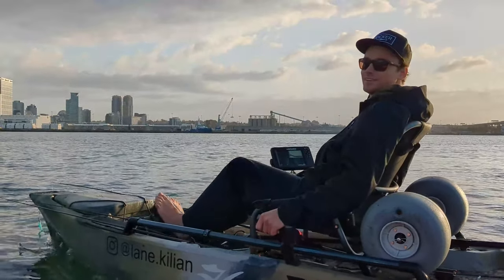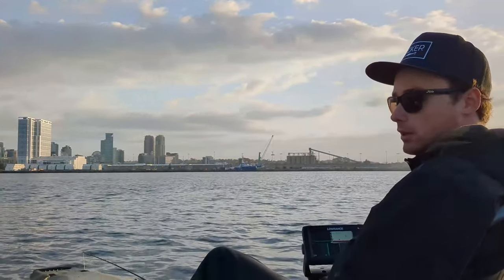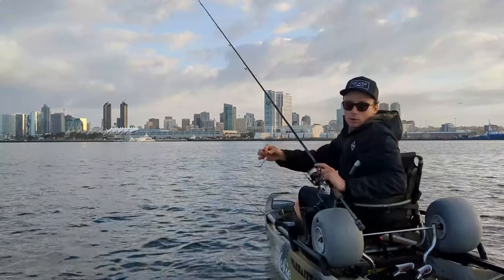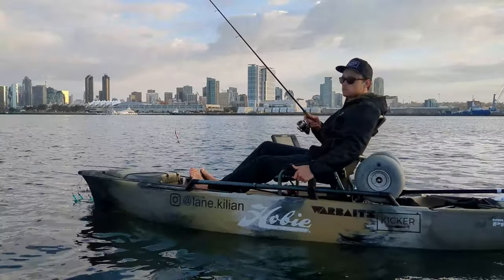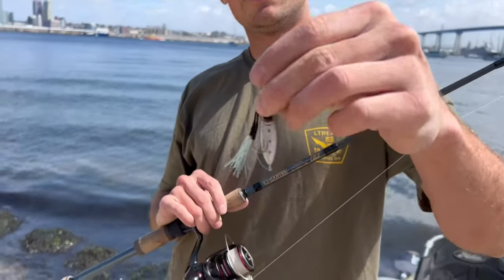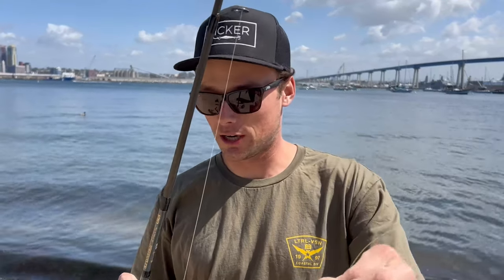Fish on nearly EVERY CAST in San Diego Bay | Submission Fishing Co.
Visit fishingreps.com to become a dealership and sell the products you see in this video.

Lane and Kevin fished in San Diego Bay intending to flip near dock pilings. The pattern changed quickly when Lane saw some structure on his fishfinder. It was every drop for 2 hours. The 10-20 gram Submission Fishing Co. jigs were absolutely smashing fish. Why edit a video that has constant action?

Be sure to follow @fishing_reps on all social media platforms to see more up to date posts. We post regularly on Instagram and provide greater compilations on YouTube.

Fishing_Reps is a Sales Representative Group that specializes in connecting retail stores to customers. Our service gives each brand we work with integration in our marketing strategy including these YouTube videos. Please support our business by purchasing in the stores that carry brands we rep. We thank you very much!